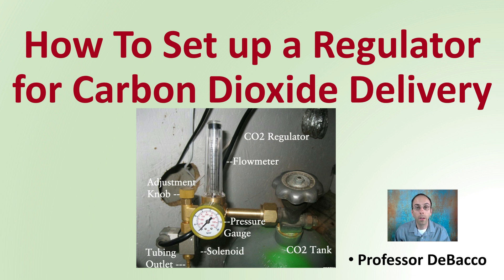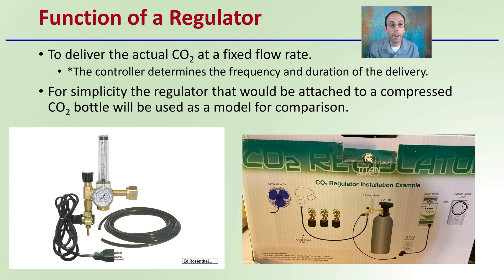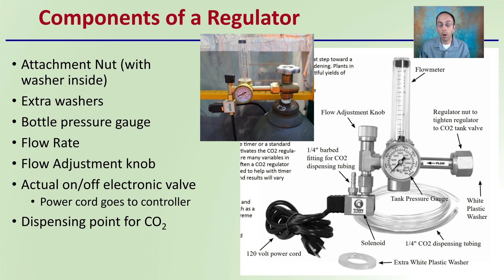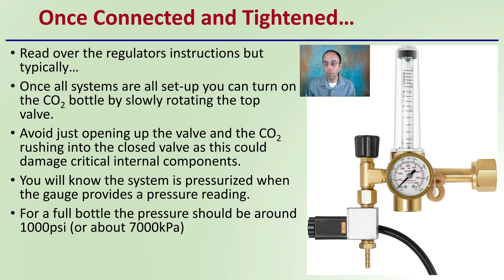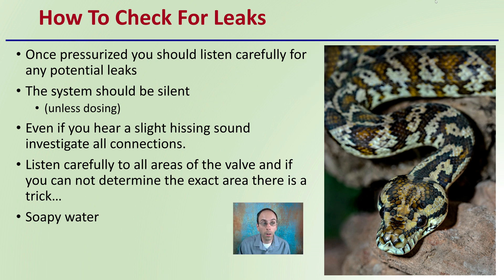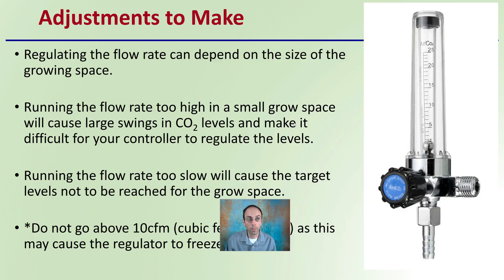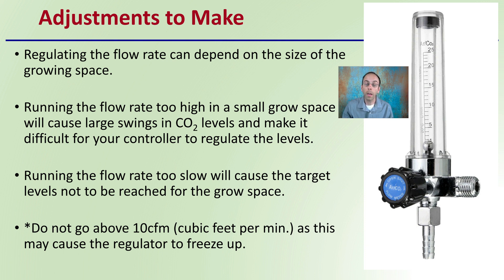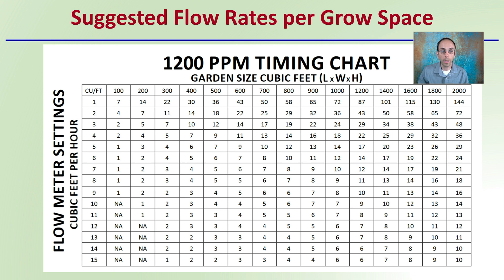How To Set up a Regulator for Carbon Dioxide Delivery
Professor DeBacco

Function of a Regulator
To deliver the actual CO2 at a fixed flow rate.
*The controller determines the frequency and duration of the delivery.
For simplicity the regulator that would be attached to a compressed CO2 bottle will be used as a model for comparison.

Components of a Regulator
Attachment Nut (with washer inside)
Extra washers
Bottle pressure gauge
Flow Rate
Flow Adjustment knob
Actual on/off electronic valve
Power cord goes to controller
Dispensing point for CO2

Importance of the Washers
Have extras and replace as needed

Once Connected and Tightened…
Read over the regulators instructions but typically…
Once all systems are all set-up you can turn on the CO2 bottle by slowly rotating the top valve.
Avoid just opening up the valve and the CO2 rushing into the closed valve as this could damage critical internal components.
You will know the system is pressurized when the gauge provides a pressure reading.
For a full bottle the pressure should be around 1000psi (or about 7000kPa)

How To Check For Leaks
Once pressurized you should listen carefully for any potential leaks
The system should be silent
(unless dosing)
Even if you hear a slight hissing sound investigate all connections.
Listen carefully to all areas of the valve and if you can not determine the exact area there is a trick…

Soapy water

Soapy Water
If you suspect the regulator (or some other part of the CO2 system has a leak take some water and add liquid soap to it.
You want a level where bubbles will easily form in the soapy water solution.
Then take this soapy water solution and apply it to the regulator.
If air is leaking you will see small bubbles forming pinpointing the area of the leak.

Adjustments to Make
Regulating the flow rate can depend on the size of the growing space.
Running the flow rate too high in a small grow space will cause large swings in CO2 levels and make it difficult for your controller to regulate the levels.
Running the flow rate too slow will cause the target levels not to be reached for the grow space.
*Do not go above 10cfm (cubic feet per min.) as this may cause the regulator to freeze up.

Regulator Freeze-up
This occurs when the flow rate of CO2 is too fast as there is a cooling effect.
The CO2 is cold when it goes from the compressed to uncompressed state.
This can happen even in hot grow spaces.
If there is a problem with your regulator and the valve gets stuck open it can cause the bottle to empty quicky resulting in a frozen regulator.

Suggested Flow Rates per Grow Space

420 Magazine Source Content by Slide Title:
Title: How To Set up a Regulator for Carbon Dioxide Delivery

*Due to the description character limit the full work cited for "How To Set up a Regulator for Carbon Dioxide Delivery" can be viewed